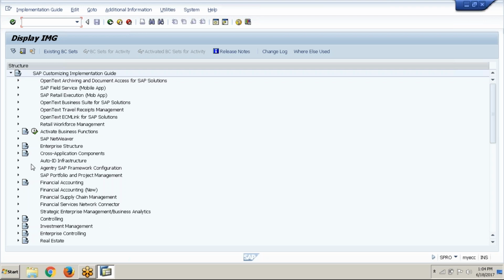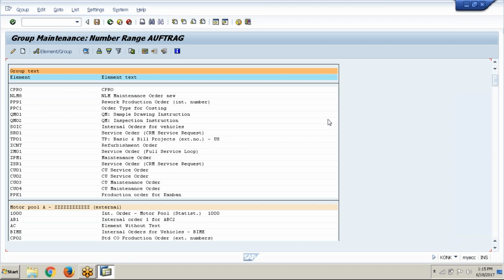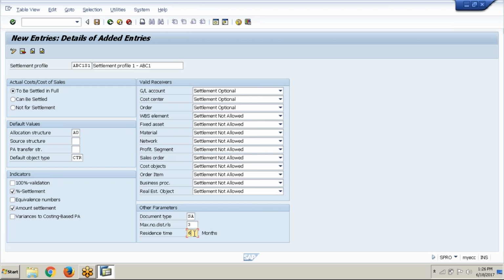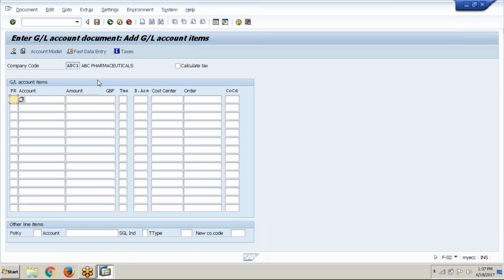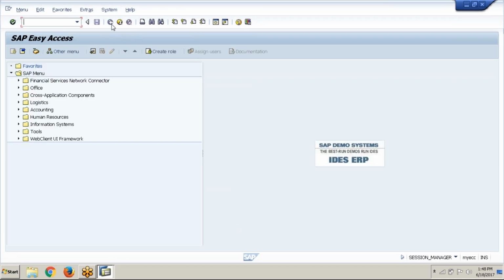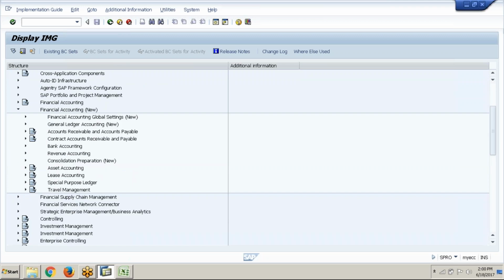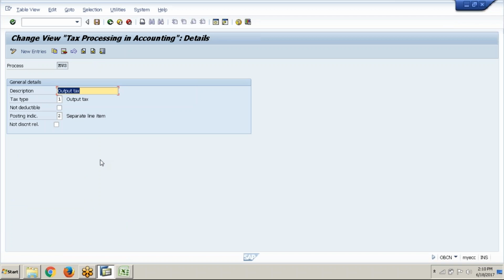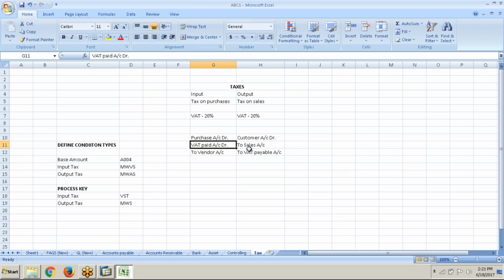Internal Order (Controlling) | SAP FICO Training | Uplatz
| In this video tutorial on SAP FICO from Uplatz, students will learn Internal Order (Controlling), its uses and importance in SAP FICO.

In this video, we dive deep into the intricacies of Internal Order (Controlling) within SAP FICO. Internal Order (Controlling) is crucial for tracking and managing costs associated with specific internal projects or operations. We'll explore how to set up and configure internal orders, the importance of monitoring costs, and the methods for analyzing financial data related to these orders. Whether you're new to SAP FICO or looking to refine your skills, understanding internal orders is essential for effective cost control and financial management.

Throughout the session, we cover various aspects of Internal Order (Controlling), including the configuration of order types, cost elements, and reporting options. We'll also address common challenges and solutions to ensure that you can efficiently manage and track internal orders in your SAP FICO system. By the end of this tutorial, you'll have a solid grasp of how to leverage Internal Order (Controlling) to enhance your organization's financial operations and reporting capabilities.

SAP Finance and Controlling (FICO) is a core module in SAP ERP where FI stands for Financial Accounting and CO stands for Controlling. SAP FICO module is very robust and covers all financial processes followed in diverse industries.   SAP FICO system enables you to centrally track financial accounting data within an international framework of multiple companies, languages, currencies, and charts of accounts. SAP FICO module mainly deals with essential elements such as fixed assets, accrual, bank, cash journal, inventory, tax accounting, general ledger, accounts receivable, accounts payable, fast close functions, financial statements, parallel valuations, master data governance, and the like.

Syllabus
Introduction:

Part 1: Enterprise Structure
Part 2: Financial Accounting Basic Settings
PART 3: General Ledger Accounting:
PART 4: Accounts Payable
PART 5: Accounts receivable:
PART 6: Asset Accounting:
PART 7: CONTROLLING
PART 8: INTERNAL ORDERS
Part 9:Profit Center Accounting:
PART 10: Integration
Part 11:OVERVIEW PRODUCT COSTING